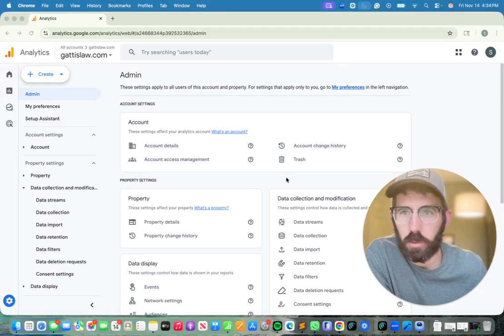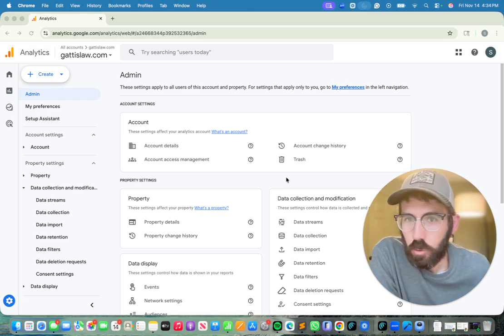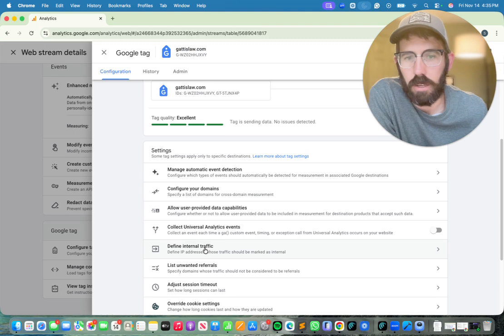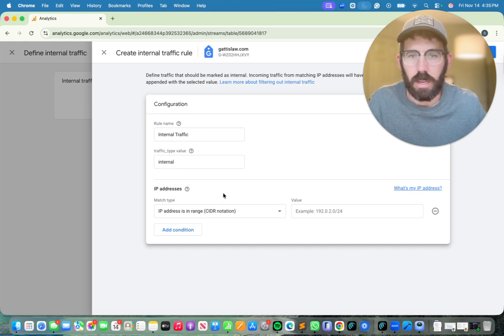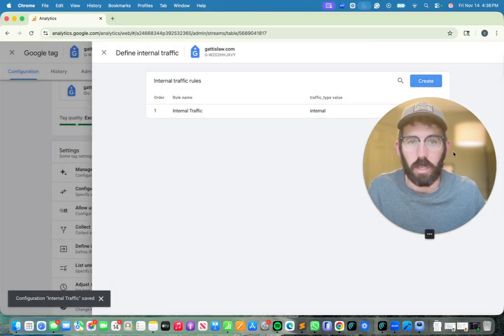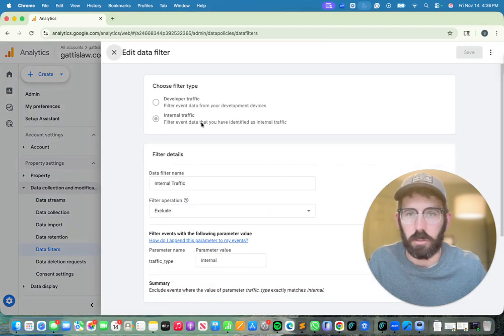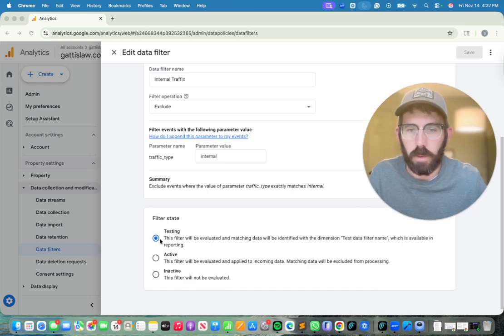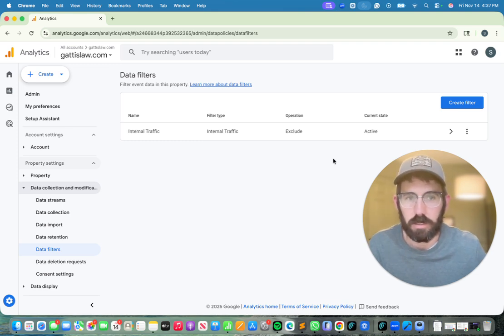How to Filter Internal Traffic in Google Analytics 4 (GA4) - Complete Guide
Learn how to exclude internal IP addresses from your Google Analytics 4 reports to get accurate visitor data! This step-by-step tutorial shows you how to filter out traffic from your office, team members, or any IP addresses you don't want counted in your analytics.

🎯 What You'll Learn:

Why filtering internal traffic matters for accurate reporting
How to define internal traffic in GA4 data streams
Creating and activating data filters
Best practices for testing filters before going live

⏱️ Timestamps:
0:00 - Introduction
0:09 - Why filter internal traffic?
0:33 - Step 1: Define internal traffic
1:01 - Creating traffic rules and adding IP addresses
2:00 - Step 2: Create data filters
2:23 - Setting up the internal traffic filter
3:02 - Testing vs. Active filter states
3:32 - Final recommendations

💡 Key Takeaway: Always start with the "Testing" state for 24-48 hours before activating your filter to ensure it's working correctly!